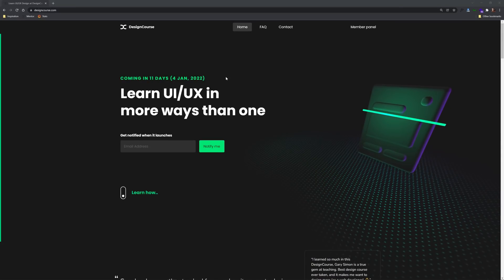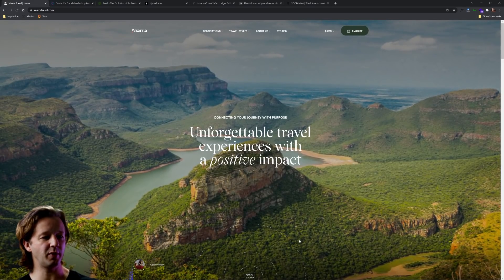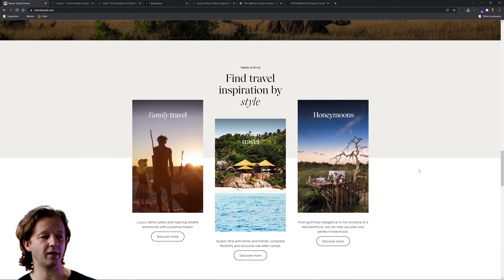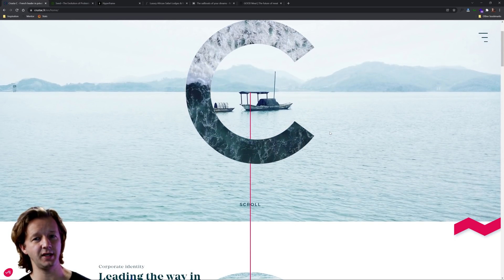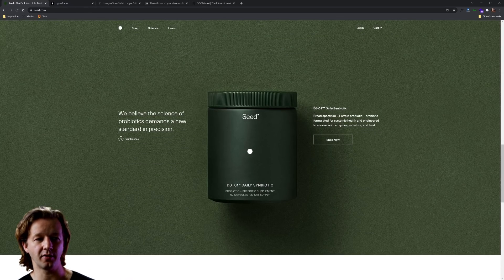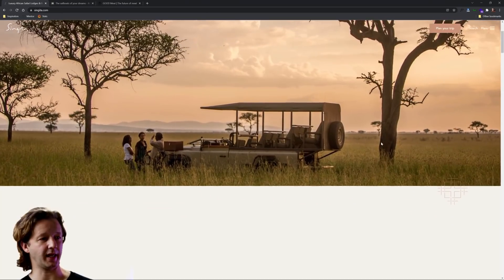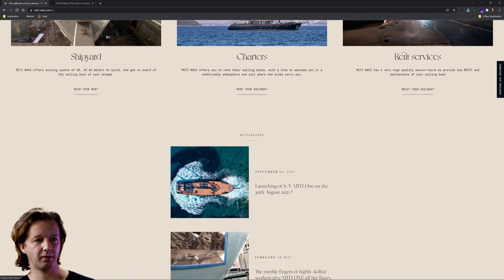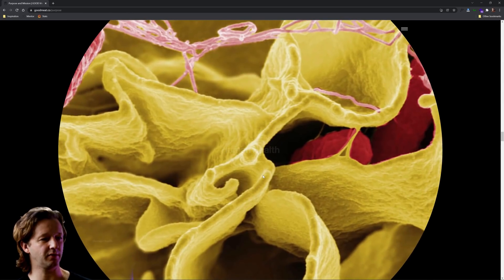1 Design Trend in 2022 That I Think will be BIG! (7 Examples)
-- Today, I'm going to examine 7 fantastic websites to identify a key trend that I think we'll see more of in 2022. Let's just say, it has to do with movement!

0:00 - Introduction
0:25 - Learn UI Design
1:06 - Example 1
3:55 - Example 2
5:06 - Example 3
5:45 - Example 4
6:32 - Example 5
7:05 - Example 6
8:29 - Example 7
9:19 - Final Thoughts